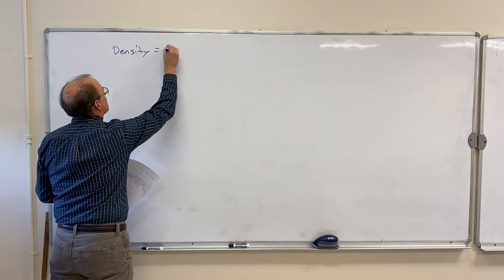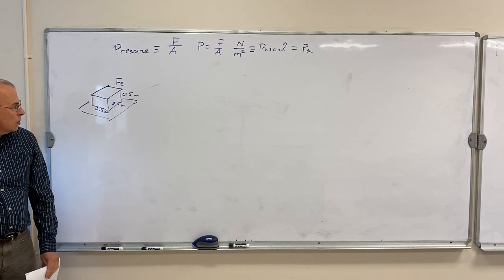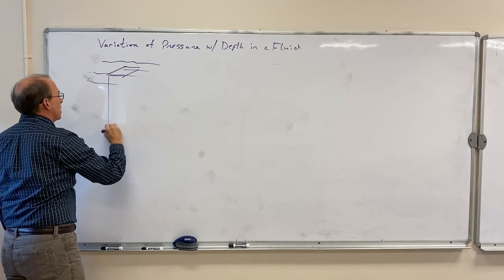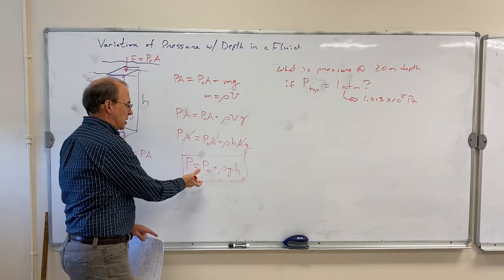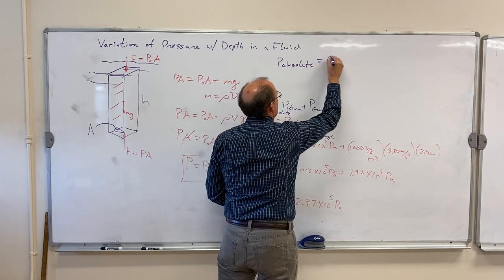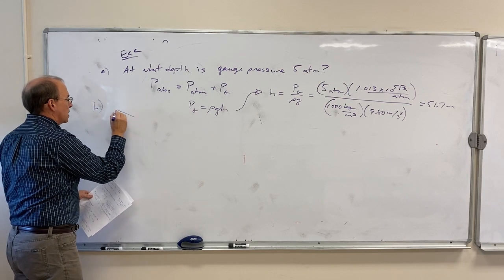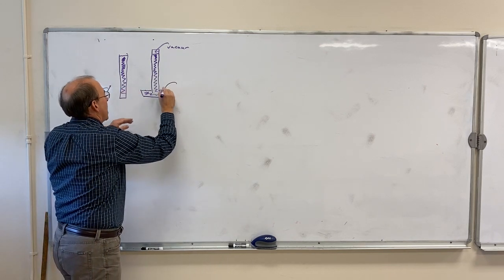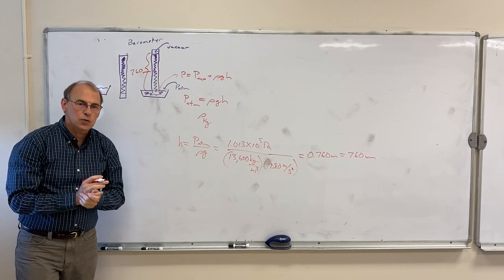Pressure and depth in a fluid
Introduction to density and pressure and the variation of pressure with depth in a fluid for an introductory physics class.